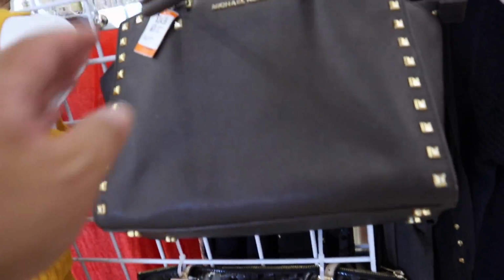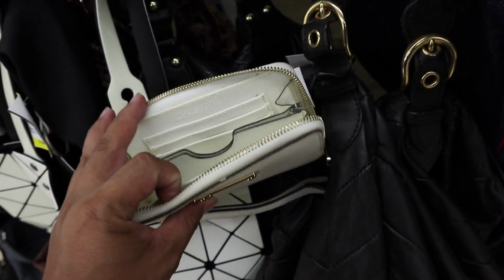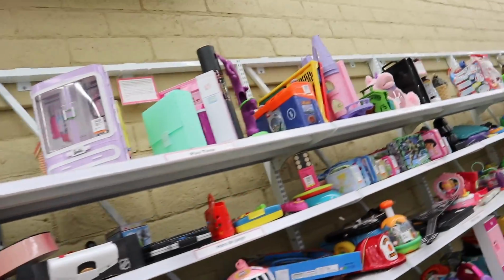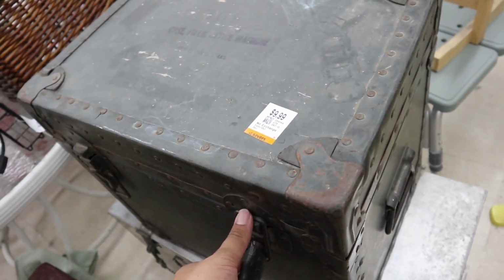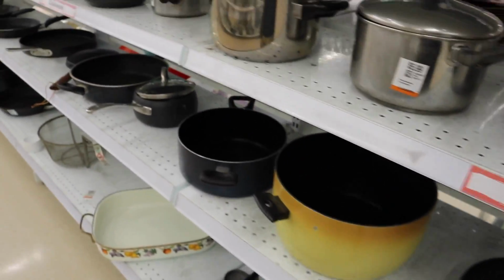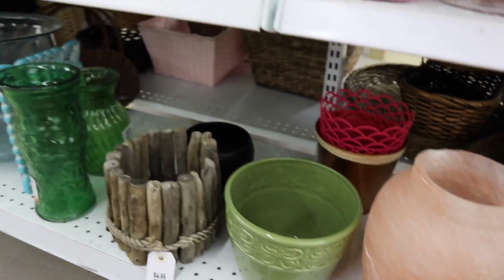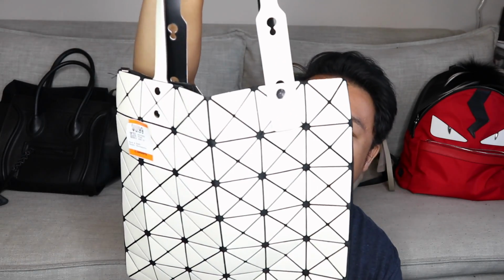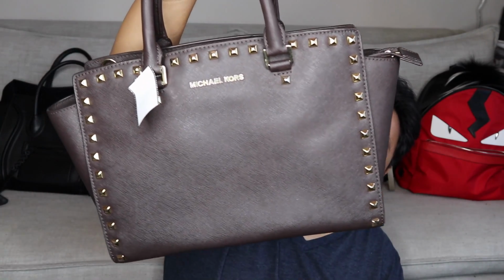THRIFTING AT SAVERS | GOODWILL HUNTING & HAUL EP. 413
This video is about THRIFTING AT SAVERS | GOODWILL HUNTING & HAUL EP. 413

Poshmark: itshadrian
Mercari : itshadrian
Vinted: itshadrian
Depop: itshadrian

- itshadrian (personal)